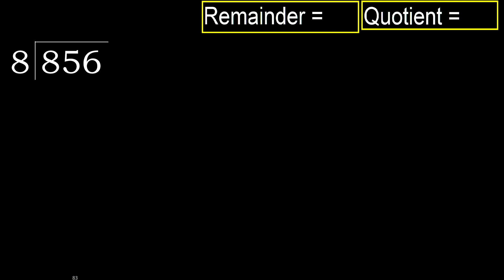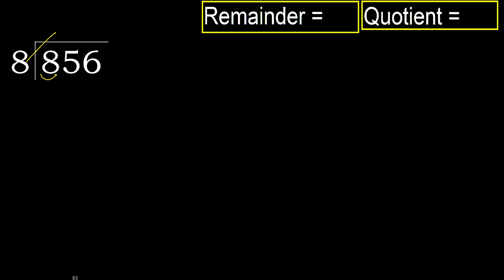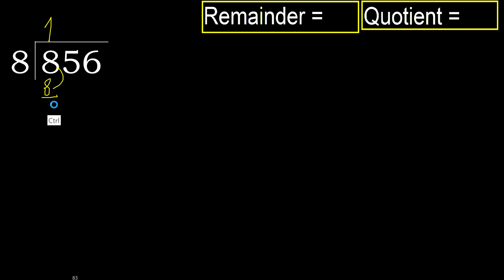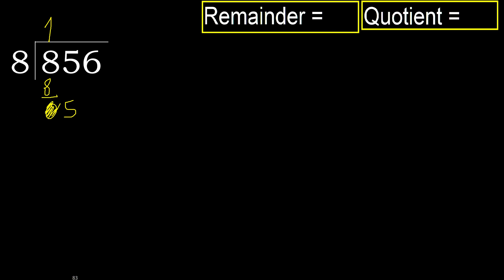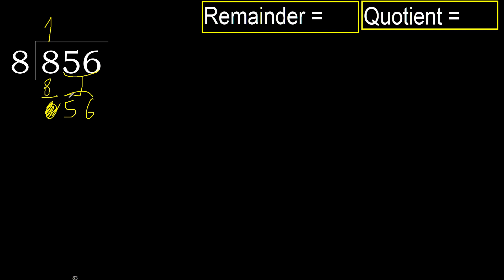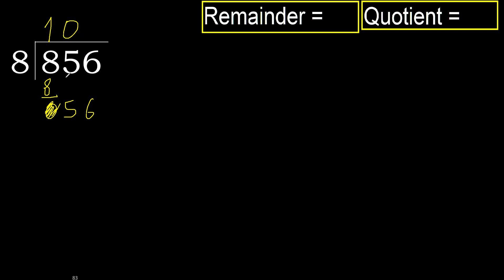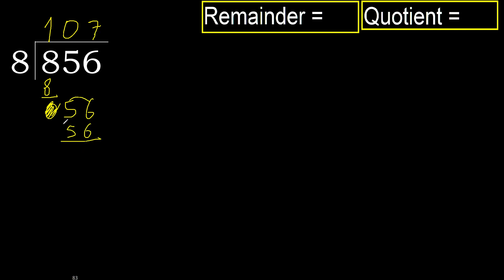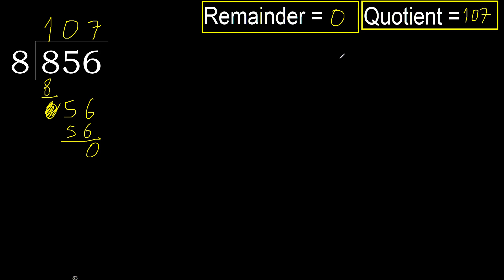Divide 856 by 8 , remainder . Division with 1 Digit Divisors . How to do